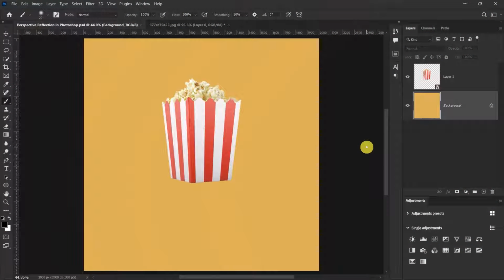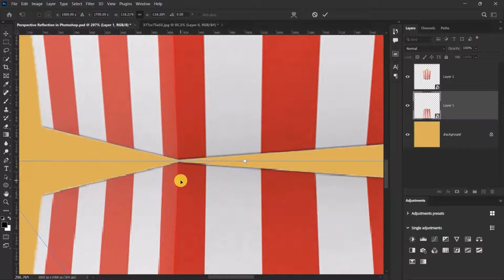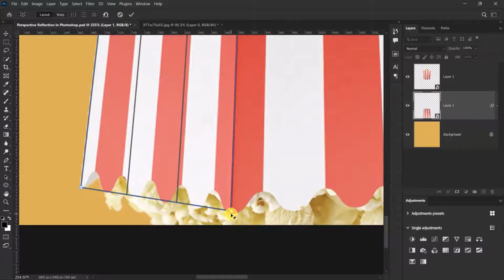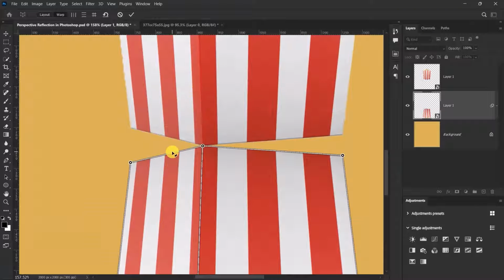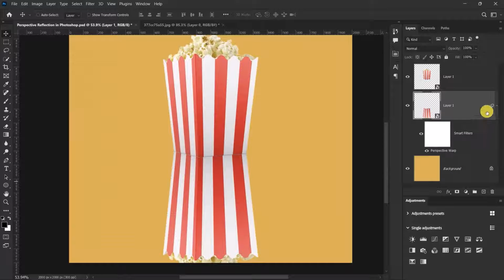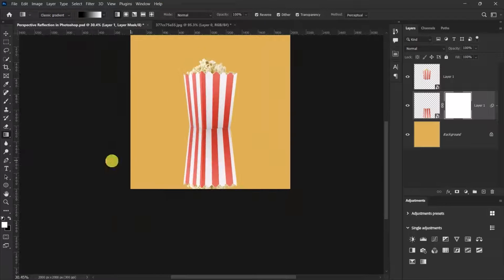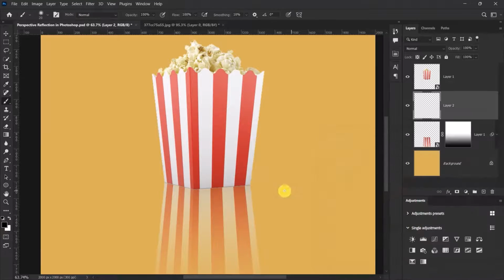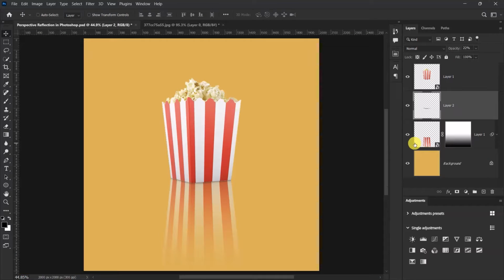Perspective Reflection in Photoshop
In this Photoshop tutorial, you will learn how to create a perspective reflection in Photoshop.